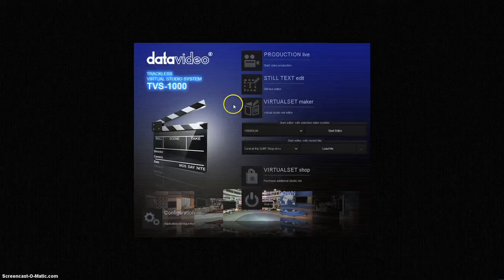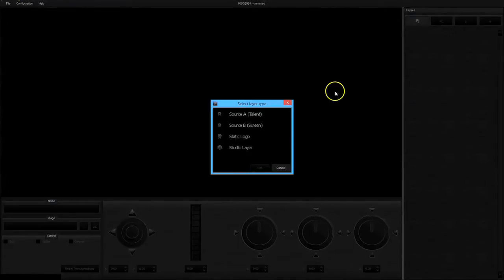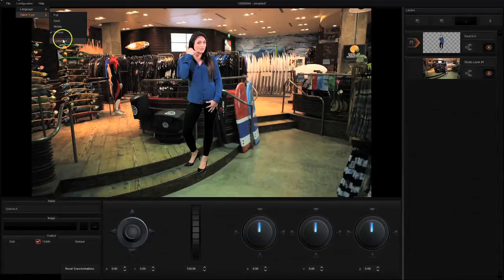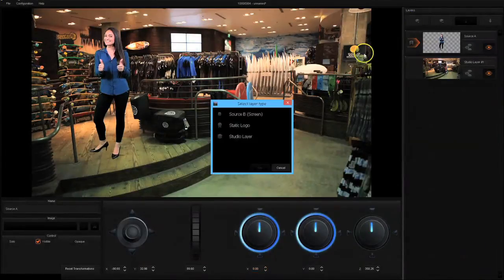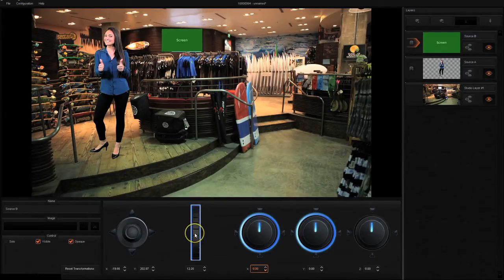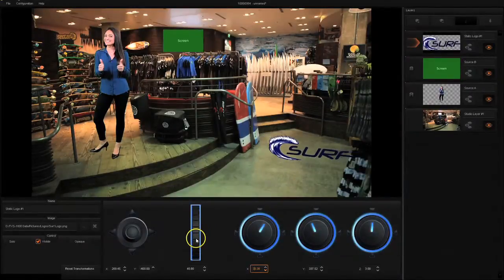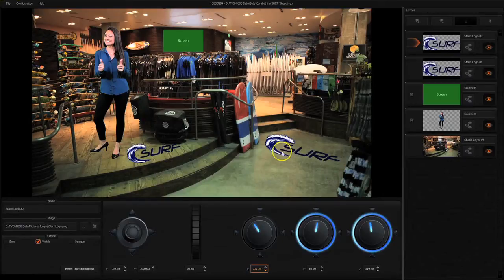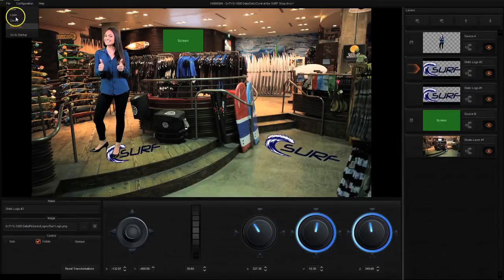TVS-1000: Virtual Set Maker Tutorial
Virtual Set Editor sofware that comes standard in the TVS-1000 Virtual Studio System!

The TVS-1000 Virtual Studio System  is an all in one virtual studio solution with beginner and intermediate content producers users in mind. It has an easy to use interface, including over 25+ virtual sets with multiple angles, character generator software for live titling, and software to edit and create new sets out of the box. Switch between Media inputs and graphics, record, and stream live to the internet. An included control panel, the RMC-220. makes controlling like a professional fast and easy.

**Features
Over 25 Included sets
Ability to create and edit sets, no additional software required
Included RMC-220 Control Panel
Multi-language User Interface
Multiple Preview Monitoring
Professional Chroma Key Wizard
Trackless Virtual Technology
User-Friendly Character Generator
High Quality Video Recording
Virtual Set Maker

*Virtual Studio
One camera input: four virtual angles simulating a multi-camera studio production
Each angle supports 3 phases (pan, tilt, zoom movements)
High quality Chroma Key function delivers perfect keying

*Switcher
Switching function between live camera input, four virtual cameras, video clips and still pictures
Built-in media library for easy selection of video clips and pictures
2 x DSK for animation and CG overlay to enrich message delivery
*Character Generator
Built-in character generator
CG content can be imported and modified quickly and easily in live
Simple and user-friendly

*Recorder
Uses highly-efficient H.264 and MPEG 2 recording format
Records to removable hard disks or into system.

*Web Streaming
Supports streaming to Adobe Flash encoder, Ustream and Livestream
Stream directly, with no need for an external encoder.
Push to stream - one button simplicity.